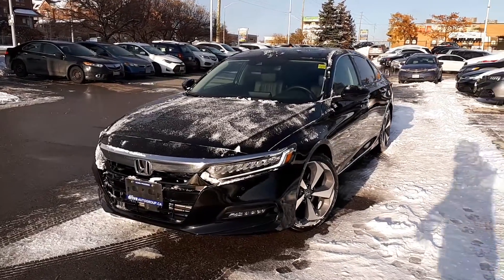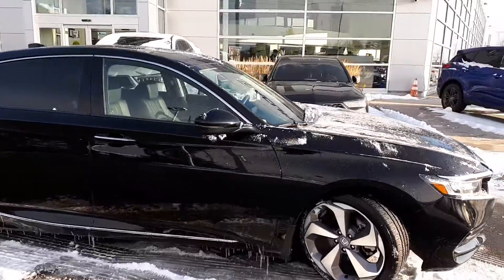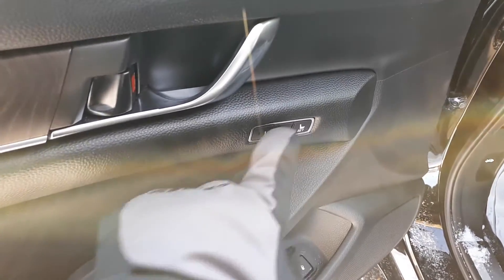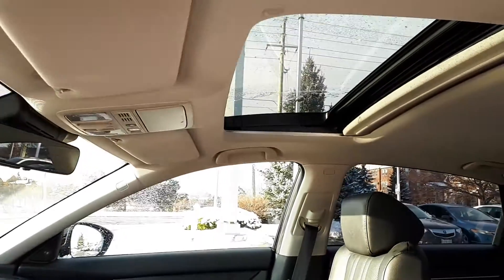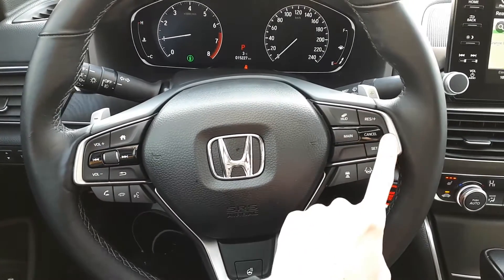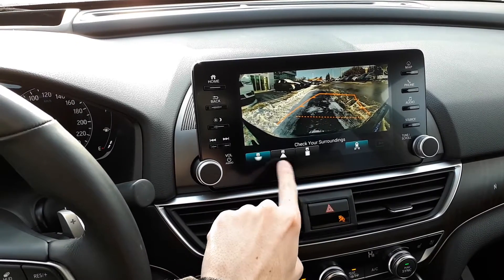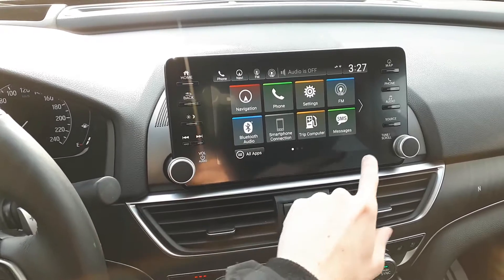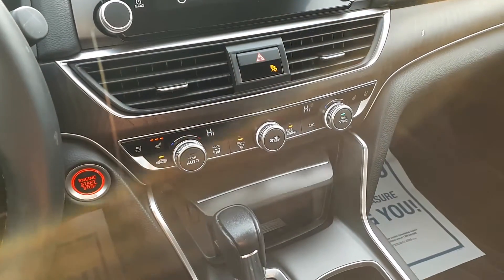2019 Honda Accord Touring 1.5T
Pre Owned 2019 Honda Accord Touring 1.5T at Acura Pickering!